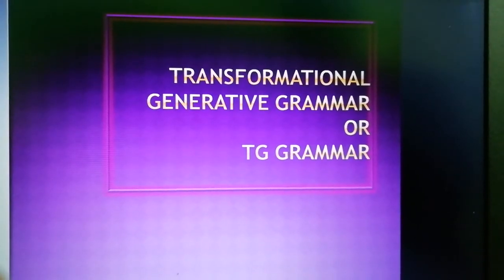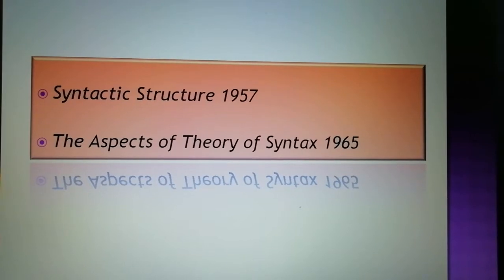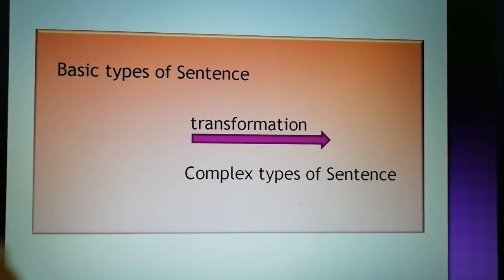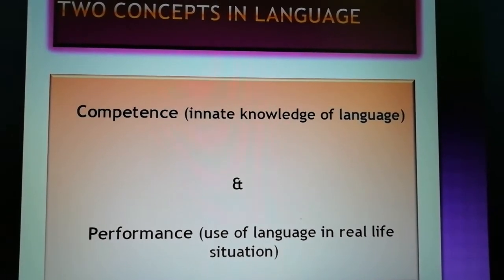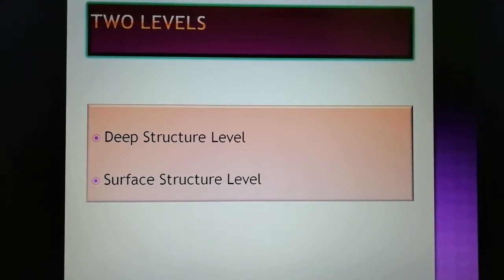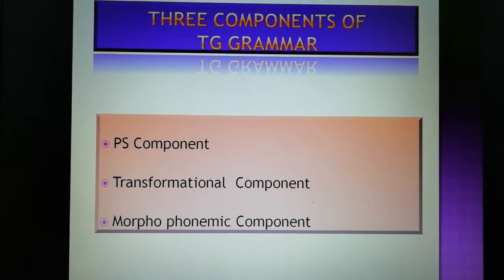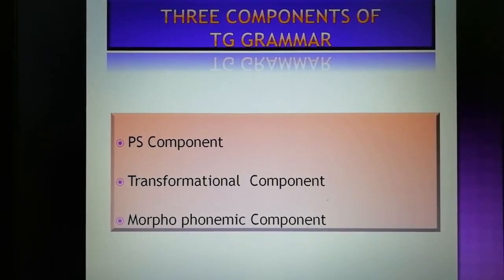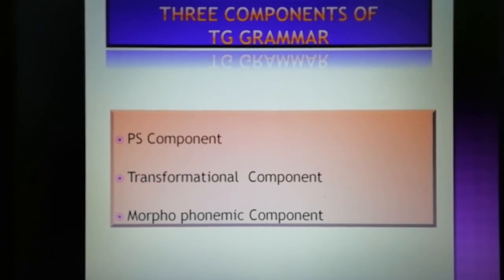TG Grammar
Noam Chomsky's Syntactic Theory Transformational Generative Grammar